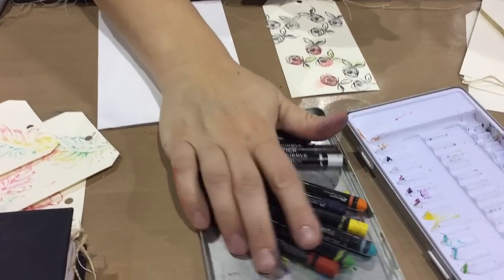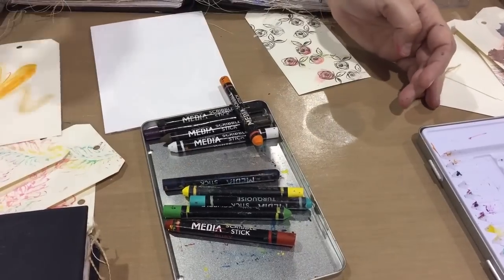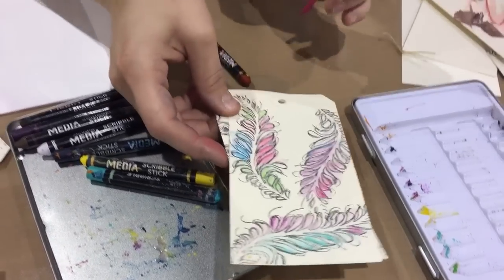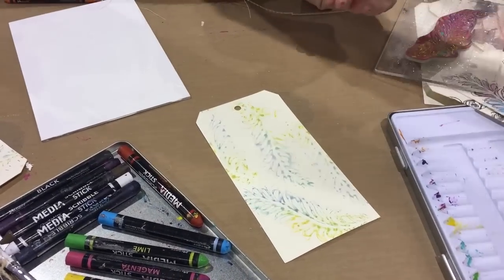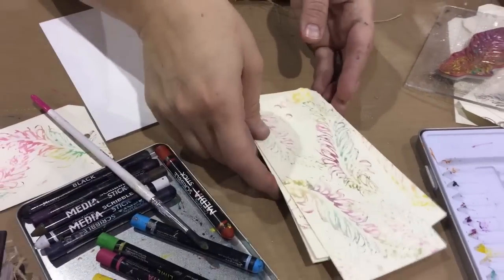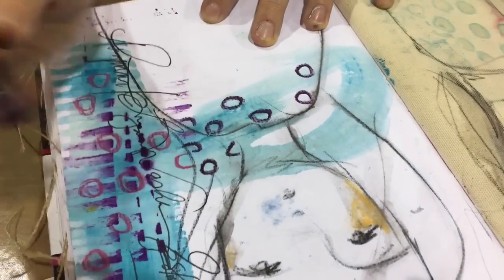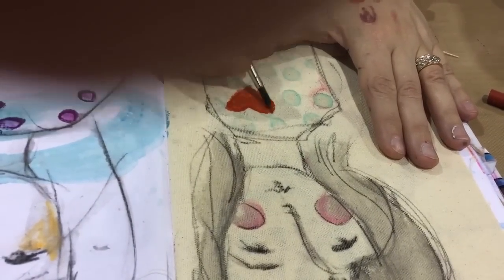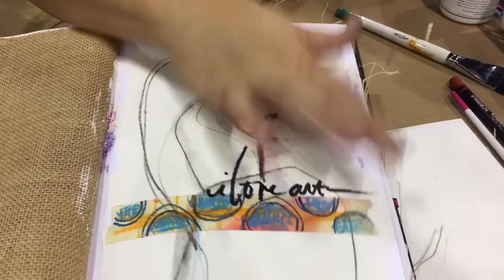Dina Wakley Media Creativation 2017 Scribble Sticks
Dina Wakley demos her new Scribble Sticks at Creativation 2017.